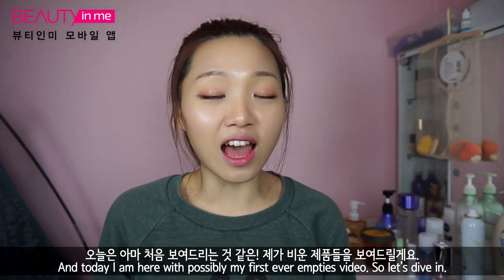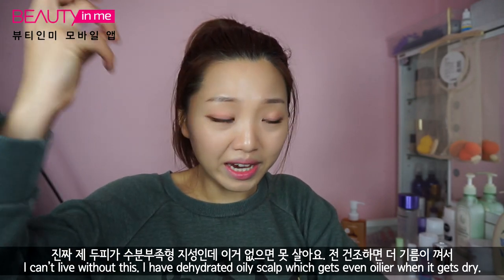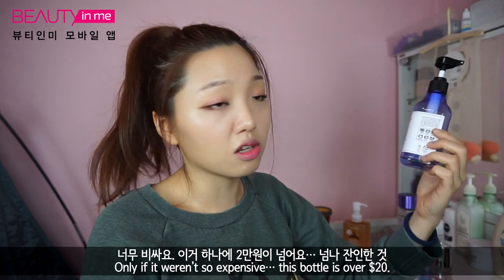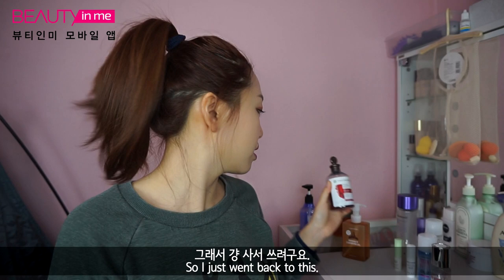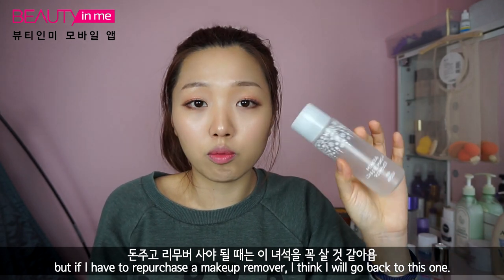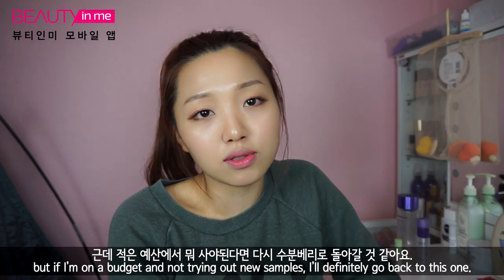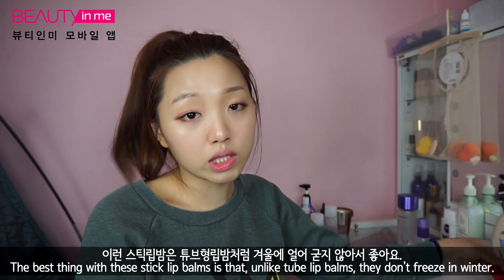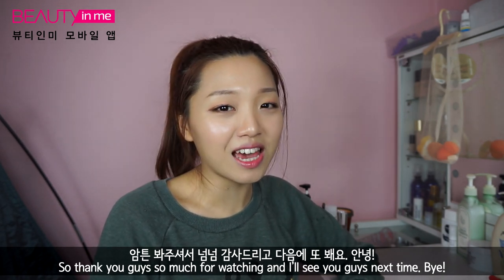2015 Empties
and Happy New Year!!♥

the list will be updated within the next couple of days!

for more frequent personal updates! ;)

XOXO
hover